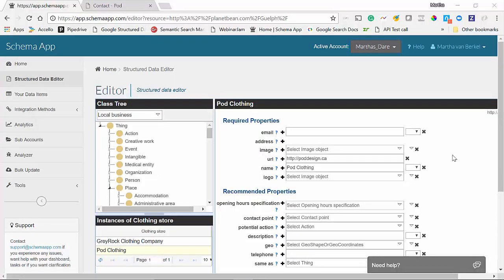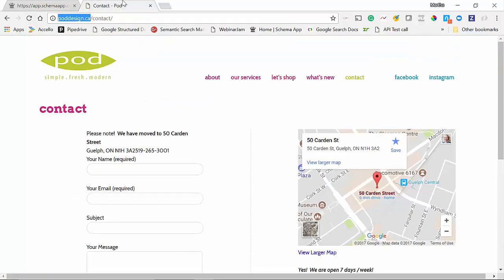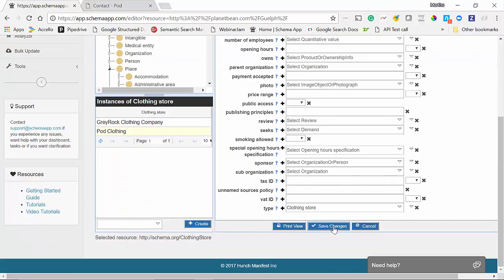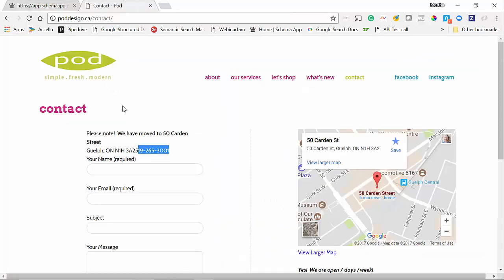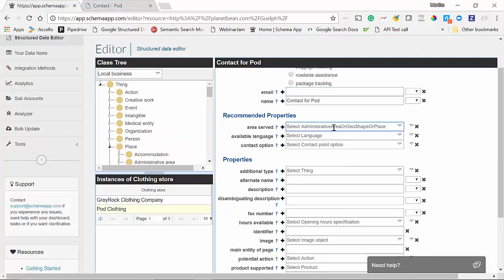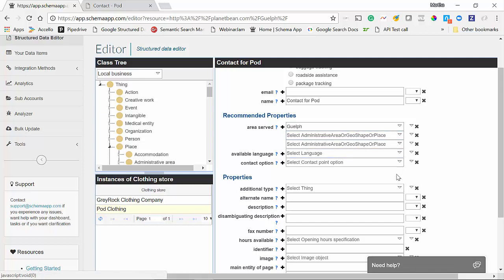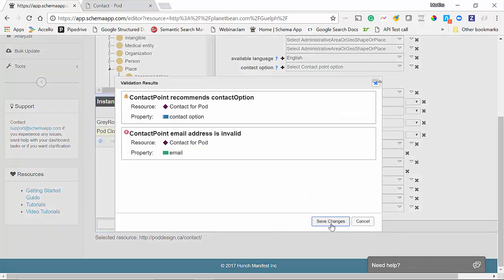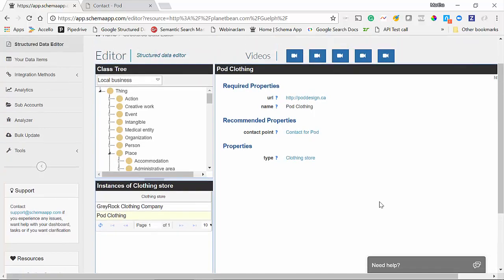How to create Contact Point Schema Markup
In this tutorial, we show you how to create without writing code.